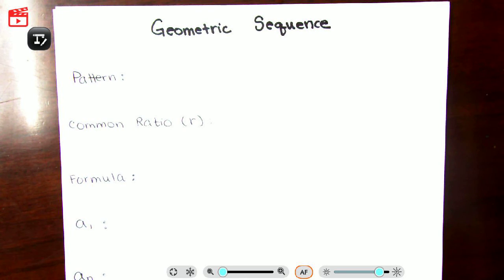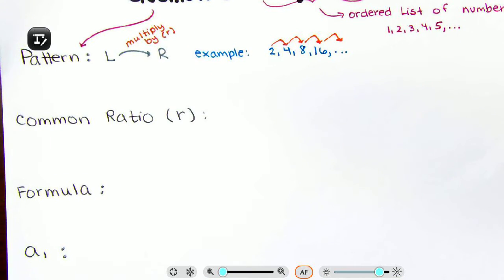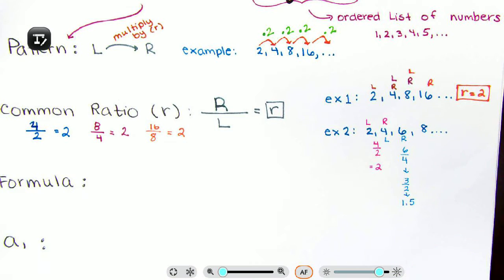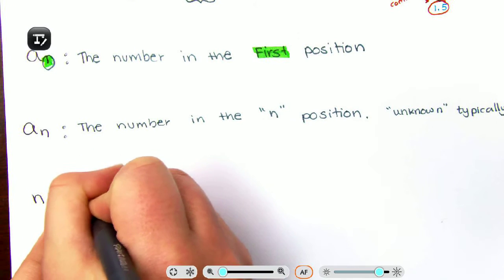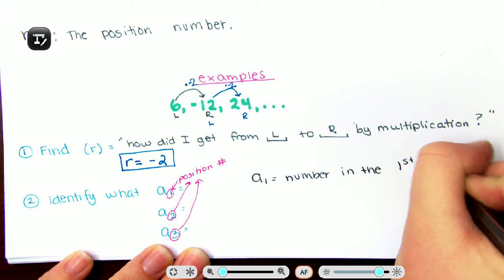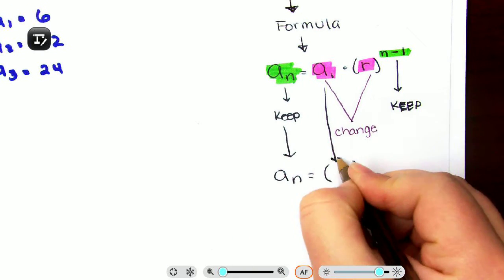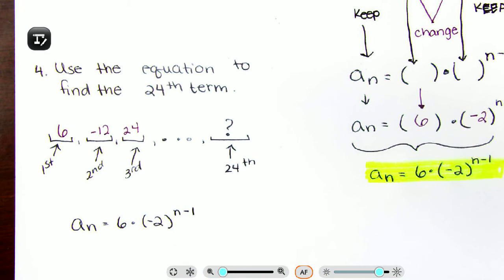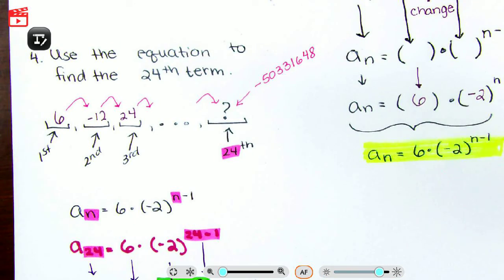Geometric Sequences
Hello Beautiful People! In this video we discuss Geometric Sequences and the explicit rule.